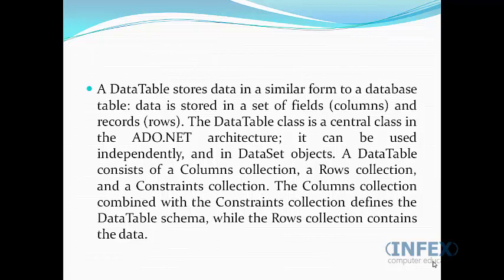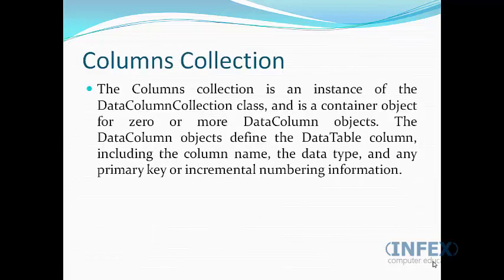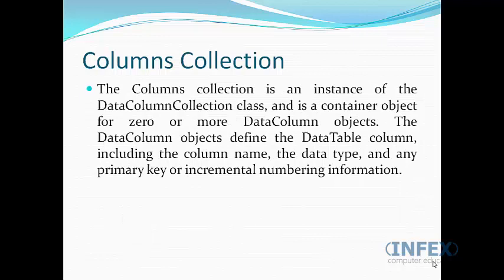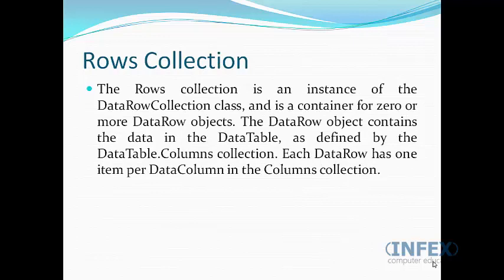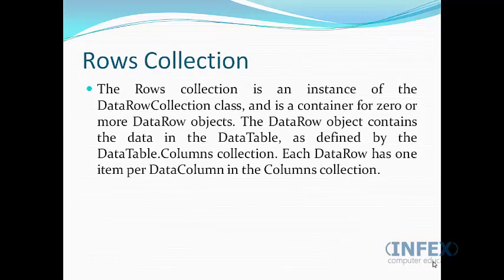ADO Net 10 data table